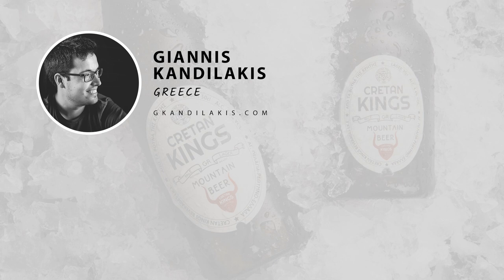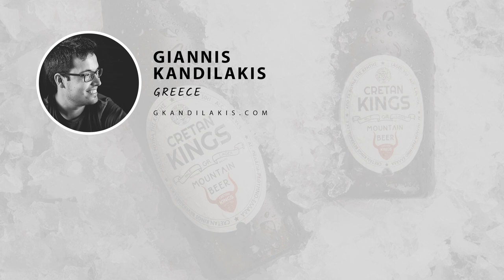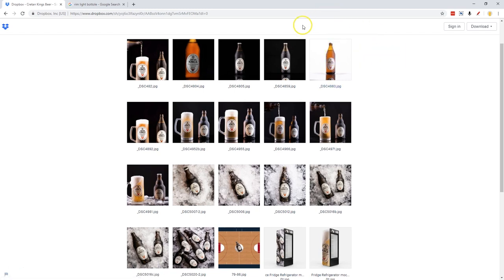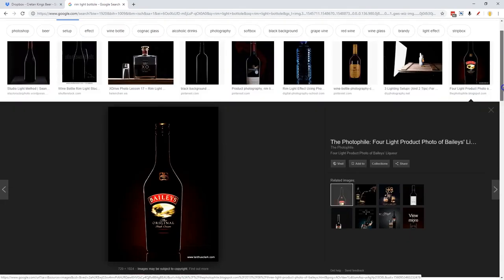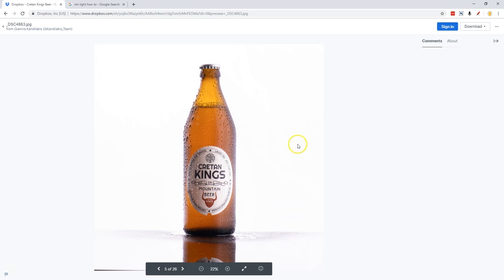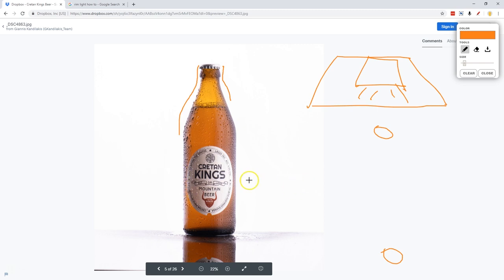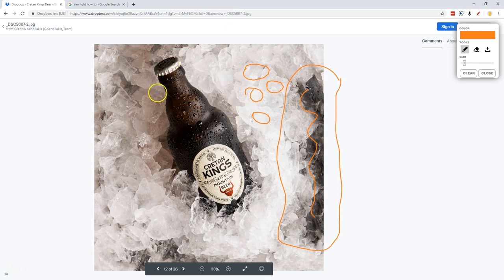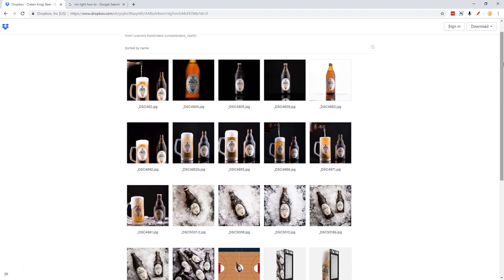Rim light and beer photography | Still Life Photography Talk #001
I received a lot of requests for portfolio reviews and I have decided actually I'm going to be publishing them from now

I feel like there's a lot of interesting and useful information here and more of you guys can benefit from it.

Here I'm going to be breaking down a small, beer photography project by Giannis Kandilakis from Greece, where I'm going to be talking about the importance of the light, rim light and the distance of light from your subject and things like that.